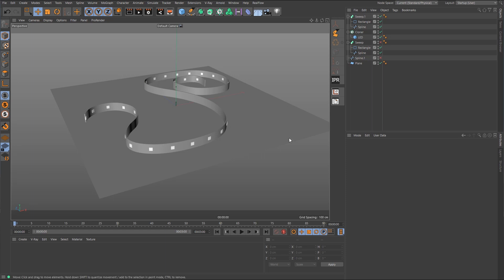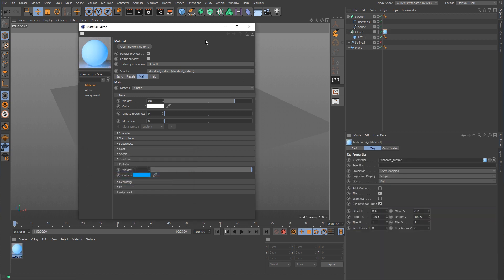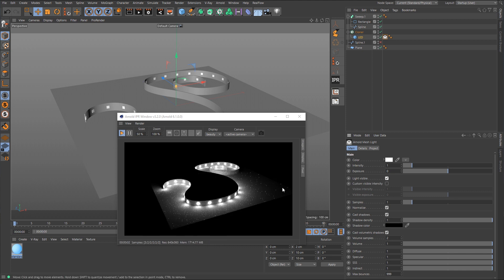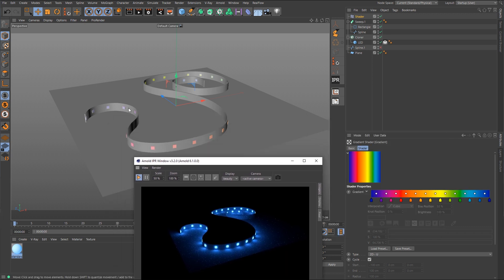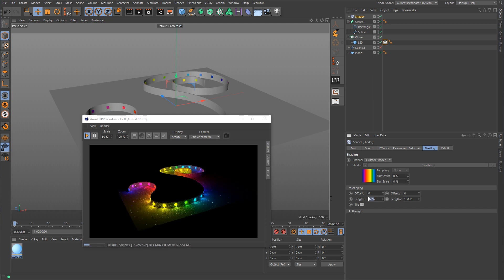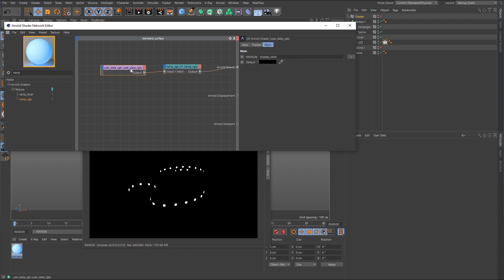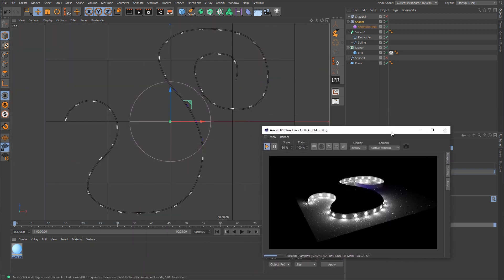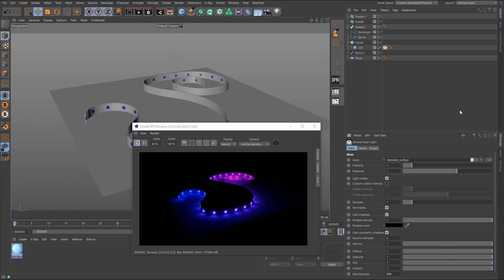Cinema 4D - Arnold Tutorial - Connecting Arnold to Mograph - LED rainbow strip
Connecting arnold shader to a mograph cloner, and then connecting that to a mesh light tag.